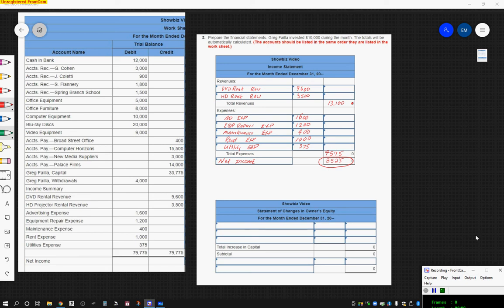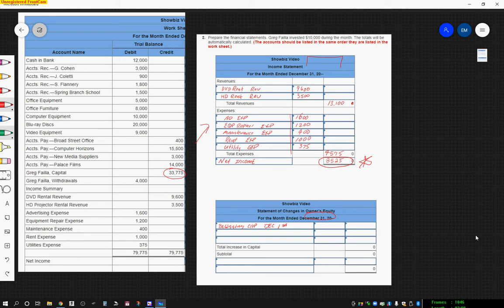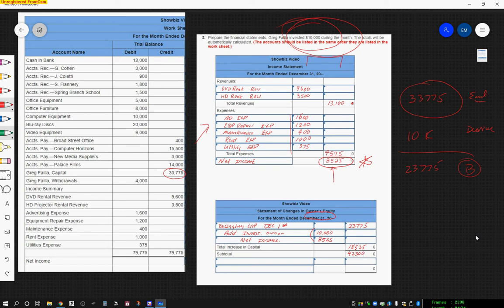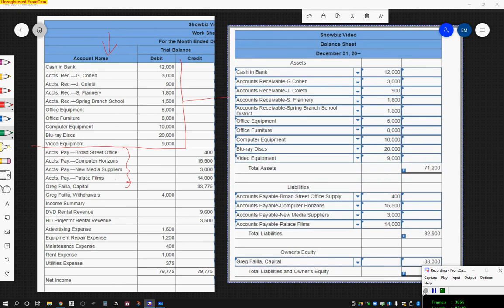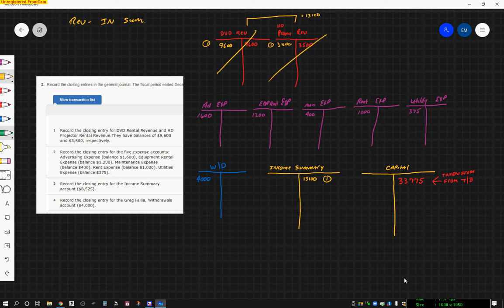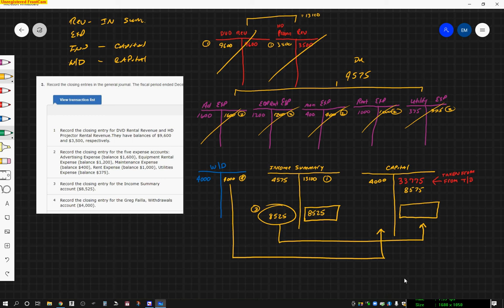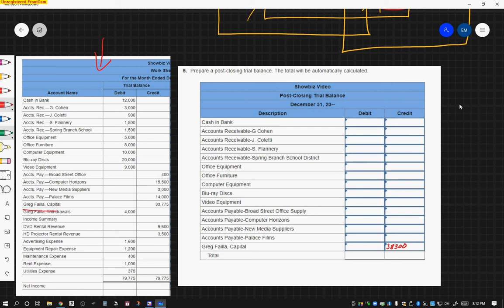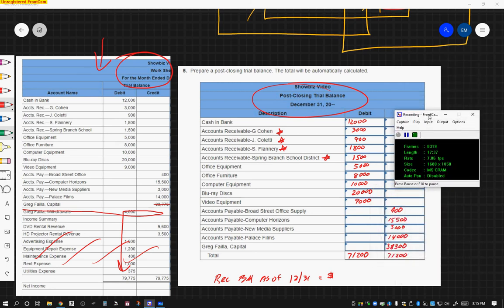10 8 Explained